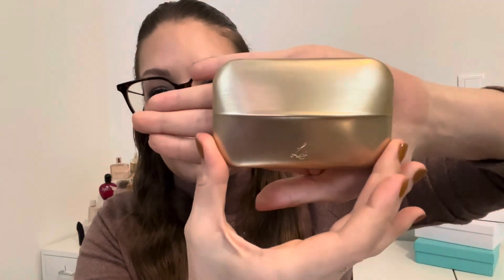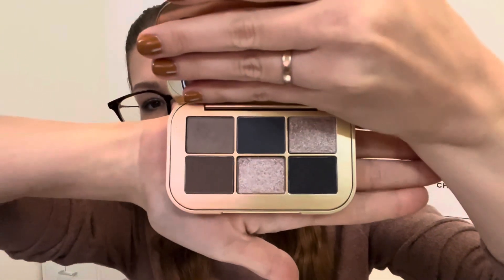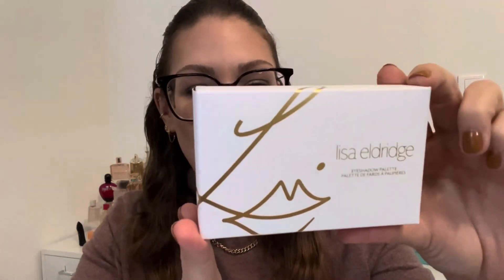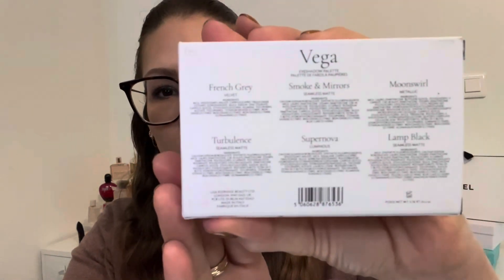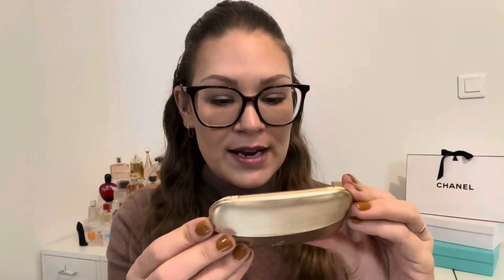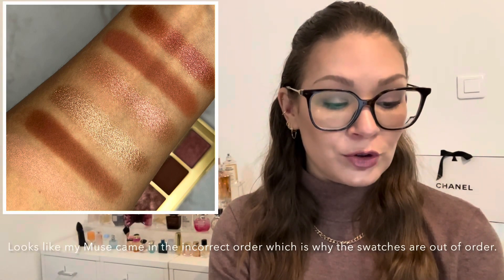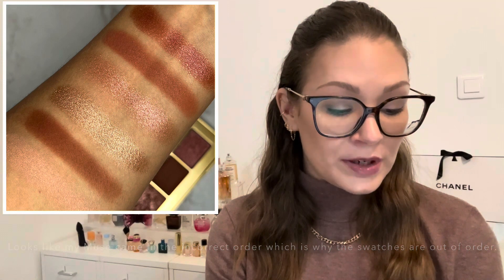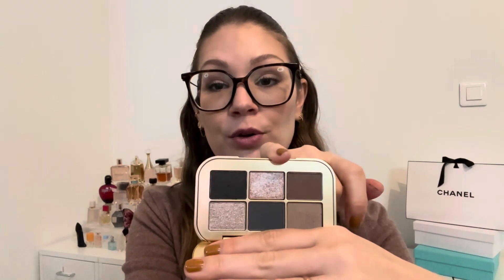LISA ELDRIDGE EYESHADOW PALETTES || Swatches & Demo // New Makeup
Welcome to todays video where I'll be going over all five of the new Lisa Eldridge eyeshadow palettes. I'll be going over the details of each palette, showing swatches, doing a short demo using some of the shades as well as my overall final thoughts. Enjoy!

→ Dior Multi Perfector Base
→ Benefit Porefessional
→ Guerlain L'Essentiel Natural Glow in 2W
→ Guerlain Terracotta Nude in Universal
→ Charlotte Tilbury Airbrush Flawless Finish in 1 Fair
→ Estee Lauder Double Wear Concealer in 1C
→ Loreal True Match Lumi Bronze It in 01
→ Bareminerals Bounce and Blur Blush in Blurred Buff and Coral Cloud
→ Stila Putty Highlight in Kitten
→ Lisa Eldridge Eyeshadow Palette in Myth, Vega and Muse
→ Nars Velvet Lip Glide in Bound
→ Shirt: Zara
→ Necklace: Ana Luisa - Adam
→ Glasses: Valentino
→ Rings: Etsy - HouseofMetalworks
→ Nails: KL Polish - Caramello

→ Age? 32
→ Skin Type? Normal/Dry
→ Makeup Organizers: Ikea Helmer

00:00 Intro
00:55 General Overview
04:20 Muse Swatch
05:14 Sorcery Swatch
06:09 Myth Swatch
07:00 Cinnabar Swatch
08:10 Vega Swatch
09:09 Demo
12:21 Final Thoughts